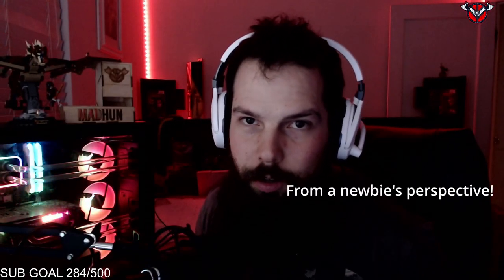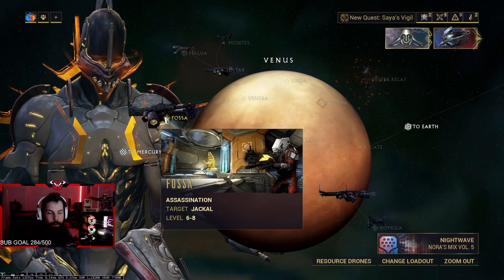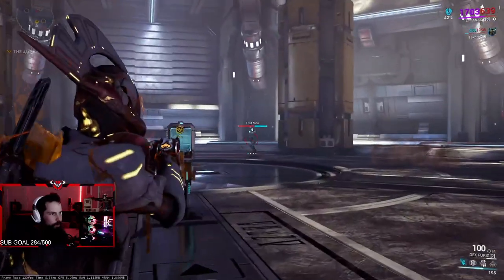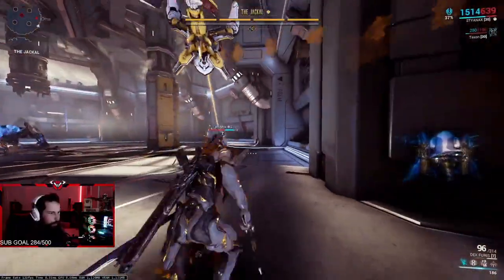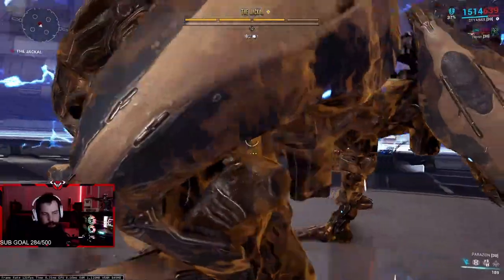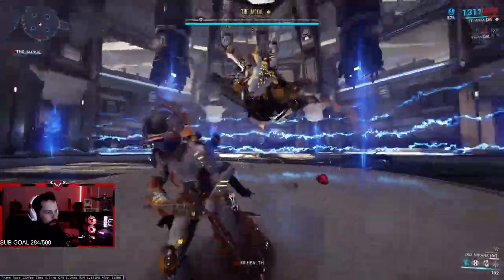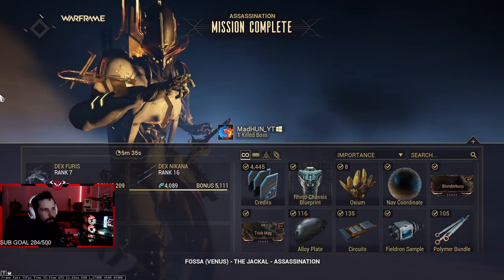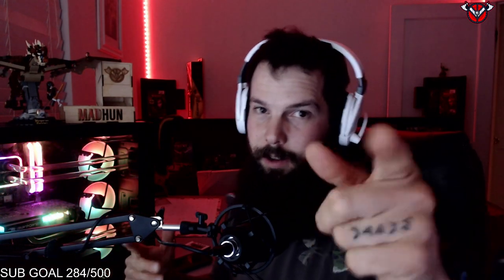How to defeat Jackal in Warframe!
Don't have a good day, have a great day!